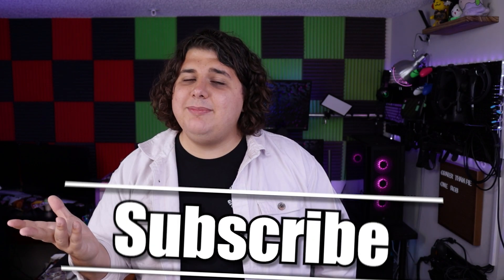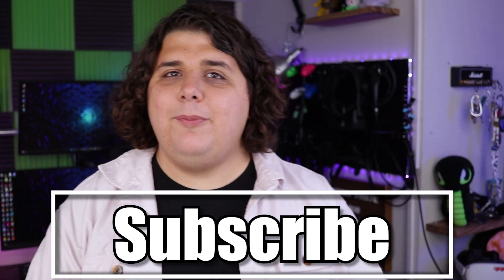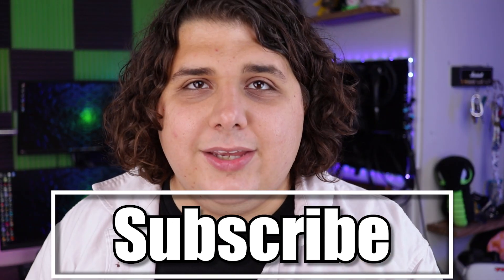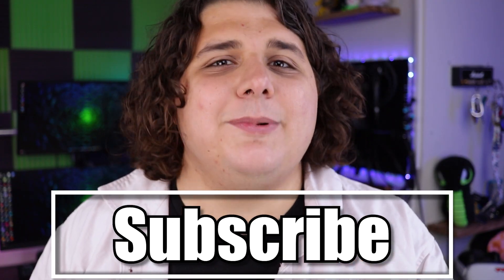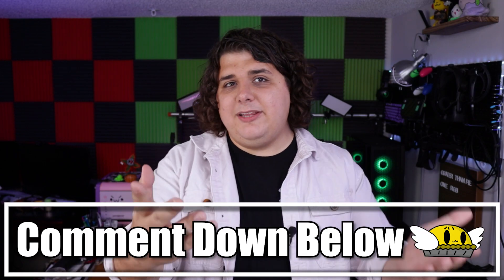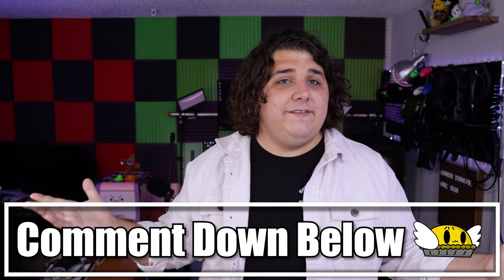Fixed: PC Won't Boot with Valve Index Plugged In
The Valve Index is great but sometimes it has weird problems and this one is one that has haunted me since I picked this headset up. After a practically stormy day my PC stopped booting when the index was plugged in. So lets fix it and prevent it from happening again.